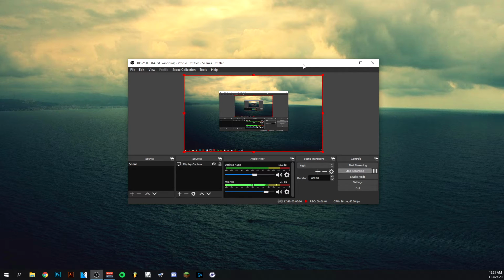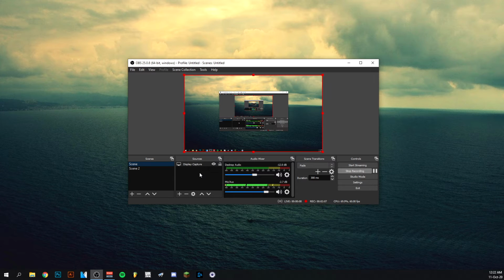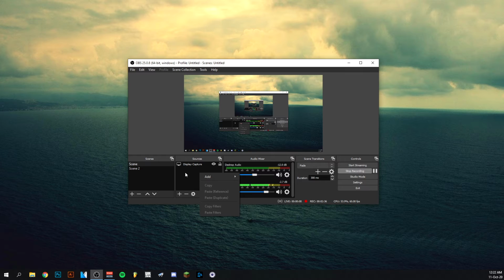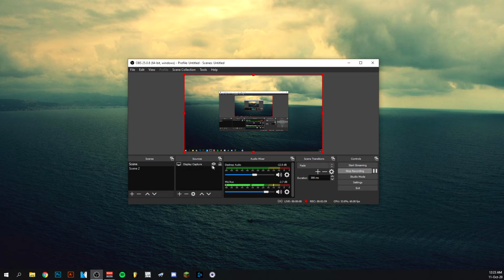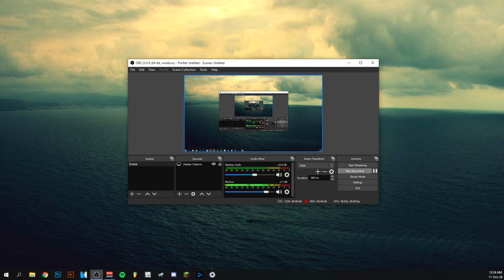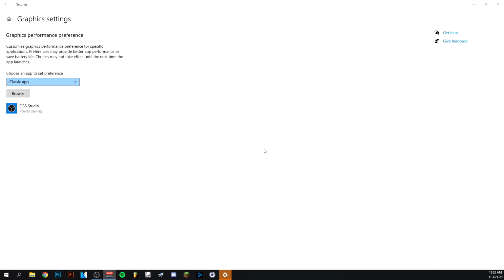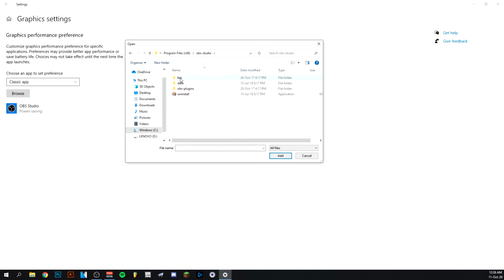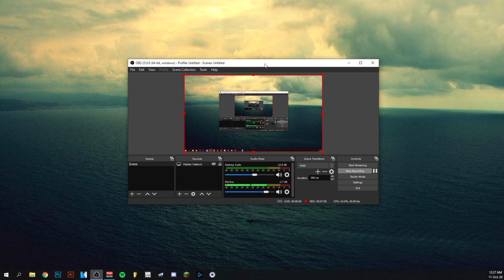How To Fix OBS Black Screen 2020 (OBS Black Screen Fix Solved 2020)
▶Hey everyone and welcome back ! Today I'am showing you how to fix obs black screen 2020 ! I sometimes get the question on how to fix obs screen black 2020 so I decided to show you the best to fix obs black screen 2020 ! In any case I hope you enjoyed this video on obs black screen fix solved 2020 !